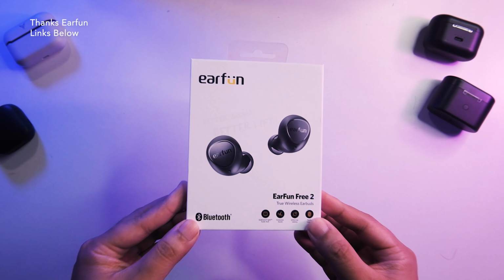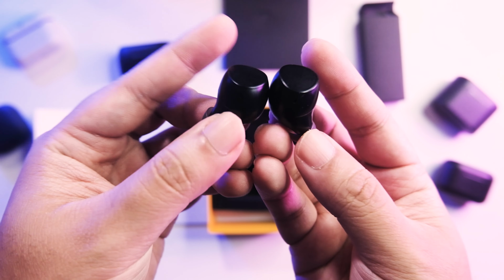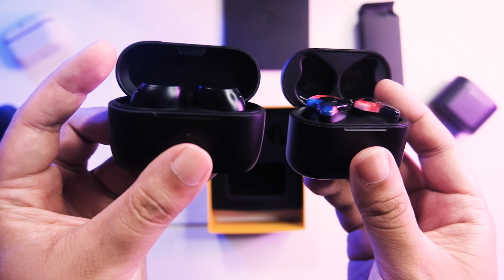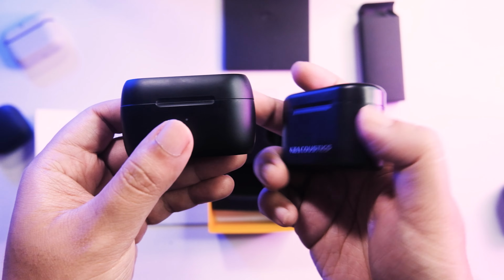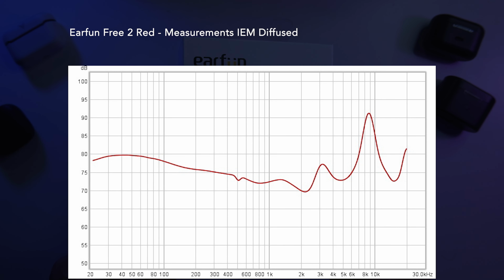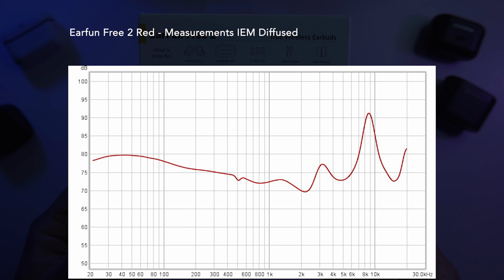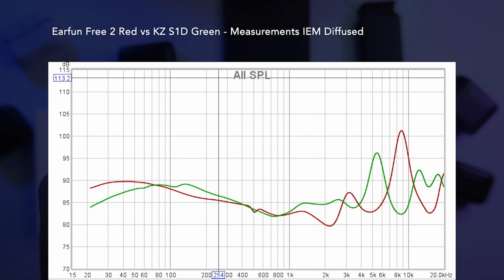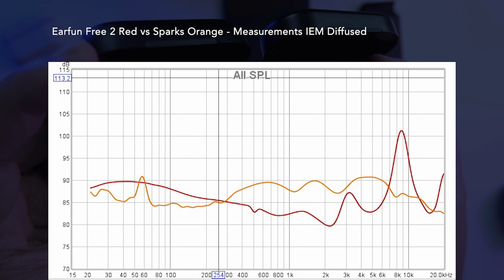Earfun Free 2: One of the More Solid TWS I've Tested! ( vs Sparks, Mini, S1D )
Content Disclosures
1/ I don't do any paid reviews, all my thoughts are independent of any party. Usually brands send me units for free for review, or I get loaners/borrow, or I buy them myself, but no party checks my videos before I publish them. You will see them at the same time they will see it.
2/ With buying with my links, I will get some commission which will help the channel.
3/ Buy with the links at your own risk, I don't work for any sellers, I don't have control over what they will ship you.

Best Critical Listening - CCA C12 ➡️
Best Relaxed Listening - Guideray ➡️
Best Built - Faaeal Hibiscus ➡️

3. Moondrop Starfields ➡️
8. Dunu DK2001 ➡️

Top $100-$200
Moondrop Starfield ➡️
Tin T4 ➡️
TFZ No 3 ➡️
WG T-One ➡️
Spring 2 ➡️

Top TWS :
KZ E10 ➡️
KZ S2 ➡️
KZ S1D ➡️